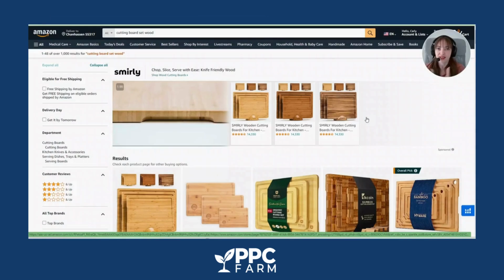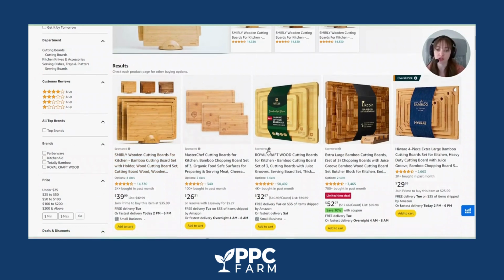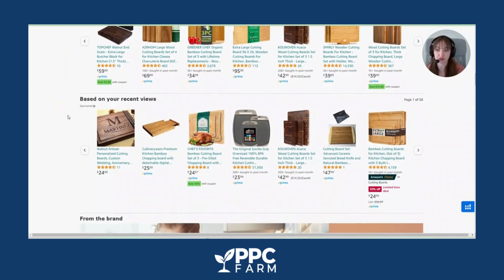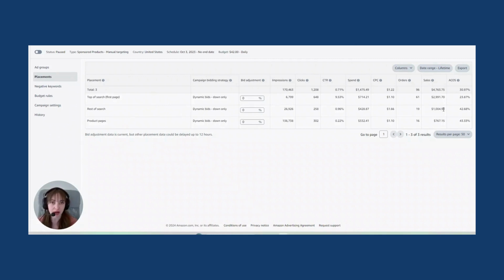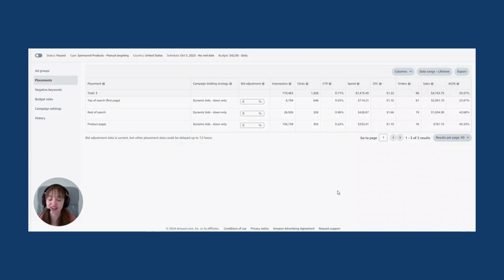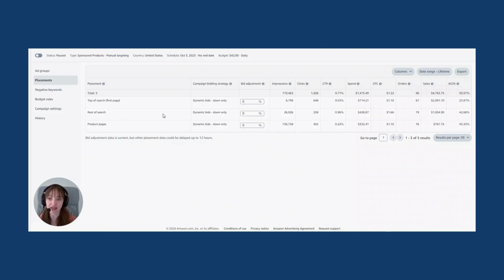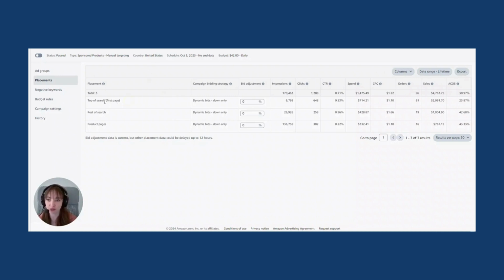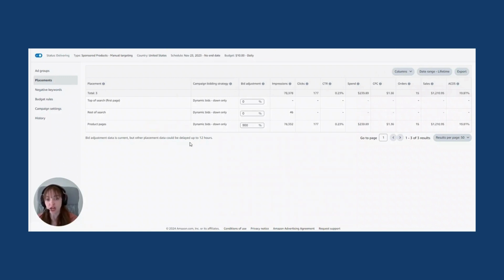Optimize Your Amazon PPC ACoS in Seconds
PPC Farm shares a super easy hack you can do in your Amazon Ad campaigns TODAY to improve your ACoS.

Some things we cover:
- What are placements in Amazon PPC?
- How can you use bid adjustments (bid multipliers) to improve the ACoS of your campaign?
- A before/after results of us implementing our hack.

Want to stop bleeding money to Amazon and let the professionals at PPC Farm handle your campaigns? Schedule a discovery call with us in the link below to get your FREE audit

Happy selling!